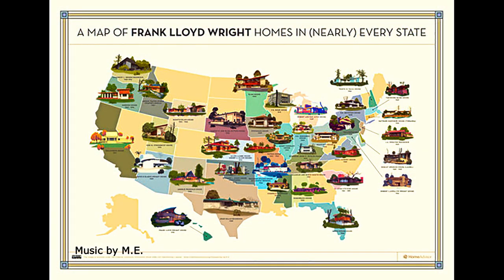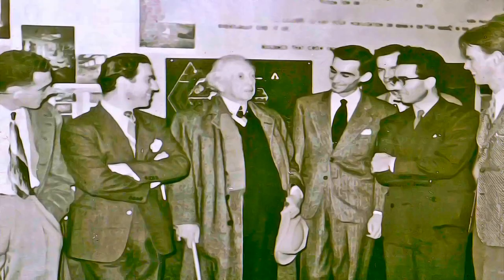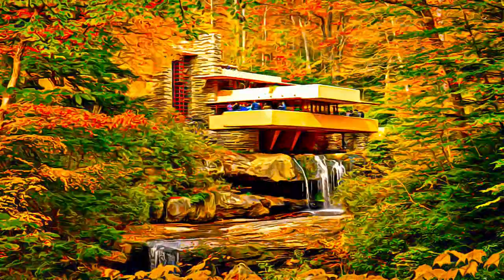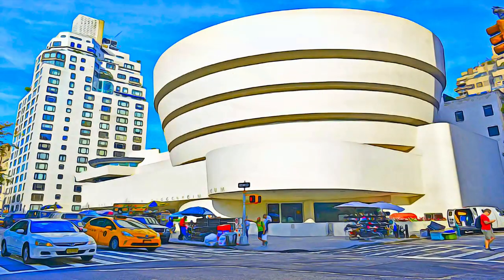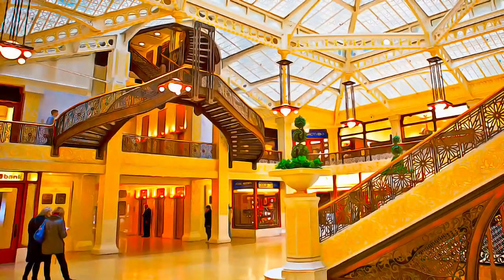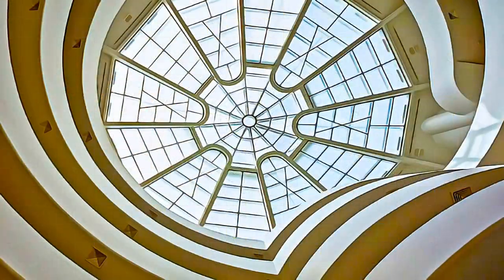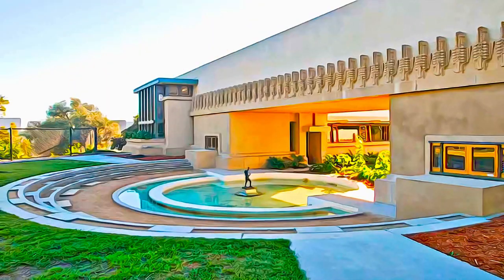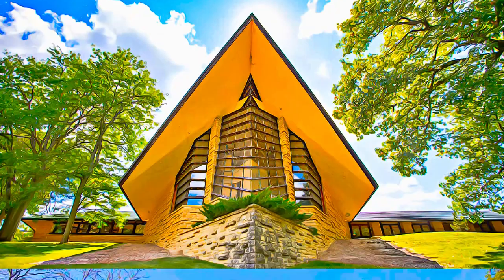United States - The 20th Century Architecture of Frank Lloyd Wright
The 20th Century Architecture of Frank Lloyd Wright, United States